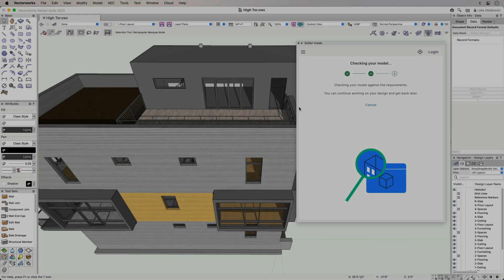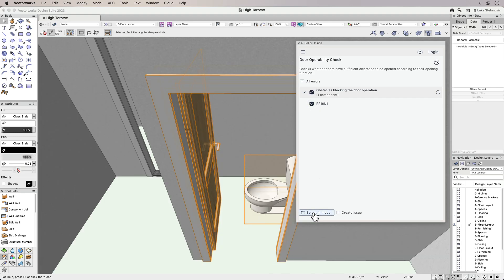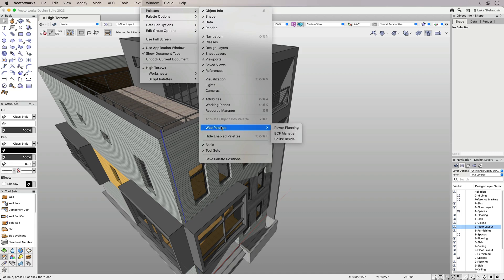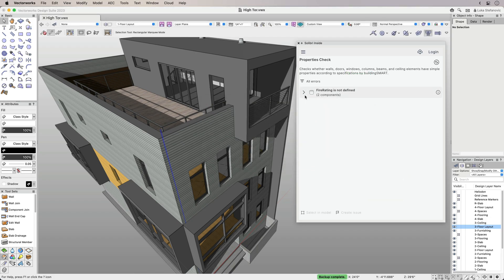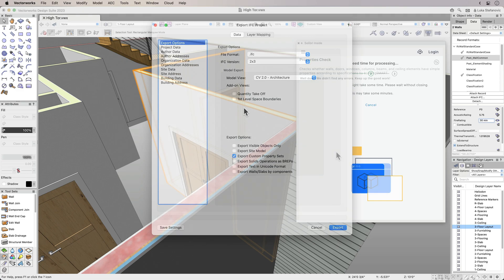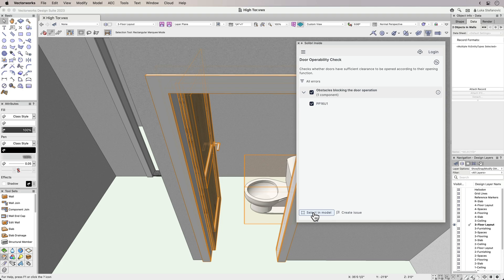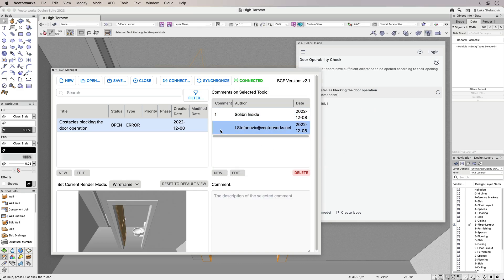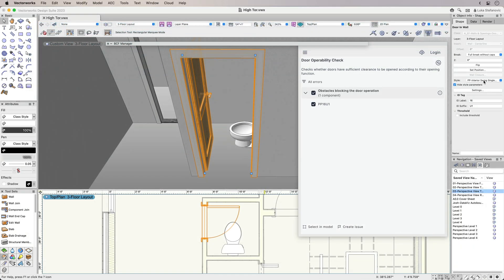Solibri Inside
Confidently deliver quality building information models with Solibri Inside. The easy-to-use model checker captures errors as you design, letting you validate, report, and modify them all within Vectorworks so you can be sure you’ll meet your project’s standards and regulations. Reduce your risk with fewer errors and gain efficiency with fewer file exchanges, saving you, your consultants, and your clients time and money.